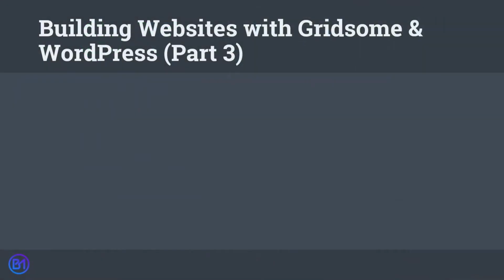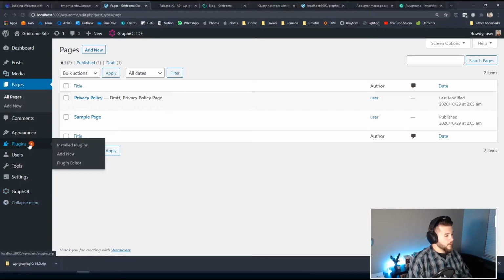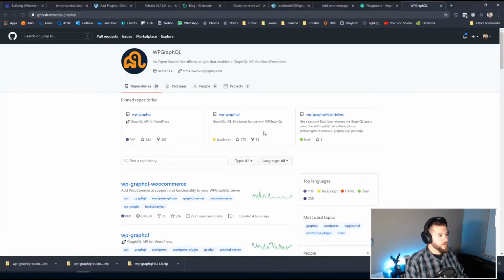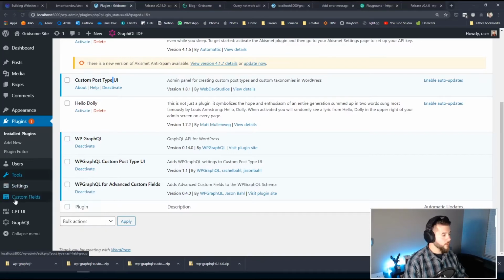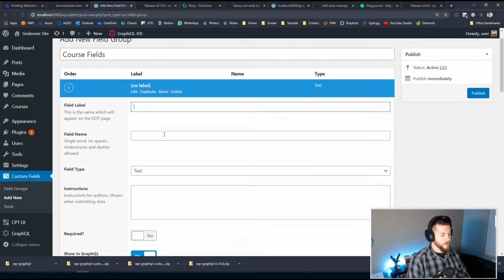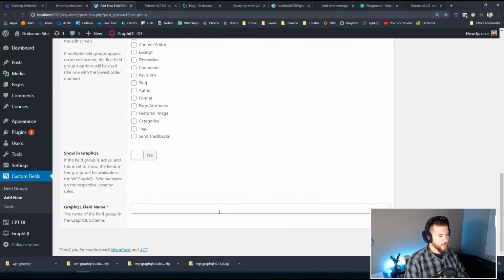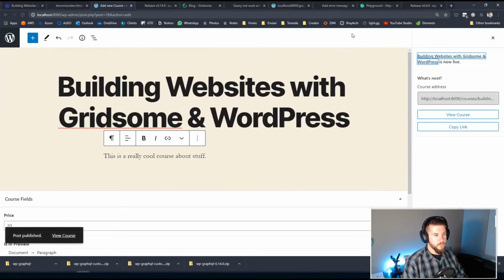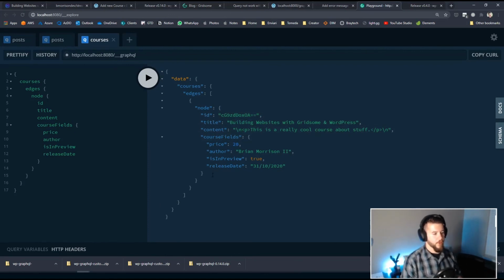Gridsome + WordPress Part 3 - Building static websites with VueJS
Today, we're going to look at a few plugins that can be used to customize the WordPress schema, and we're going to update our Gridsome site to pull in these the new data.

This is a clipping from a previous livestream. To view the stream in its entirety, go